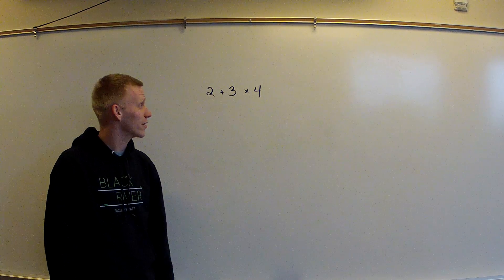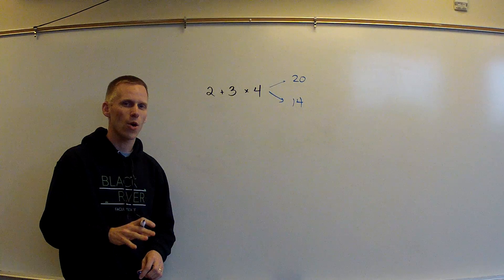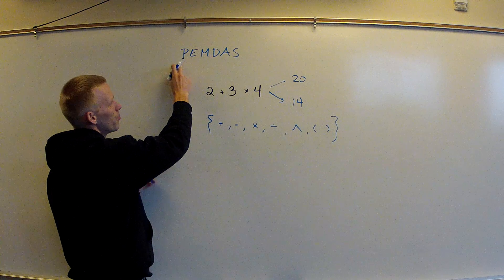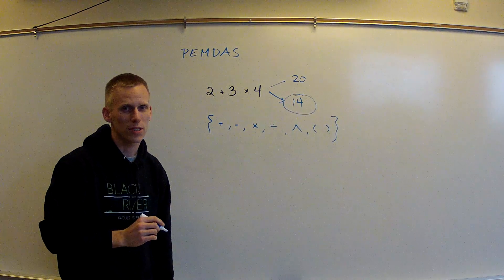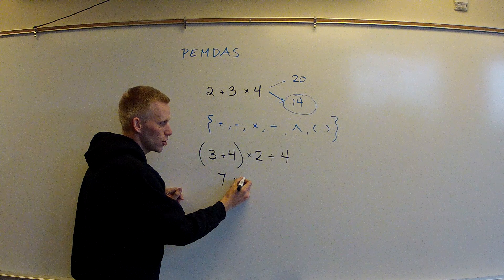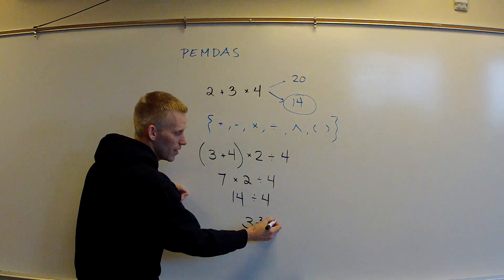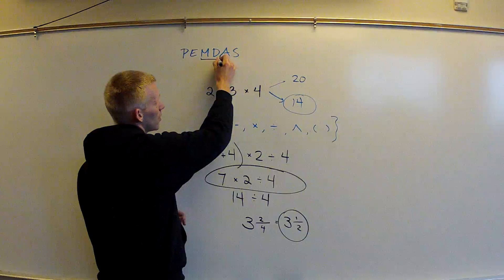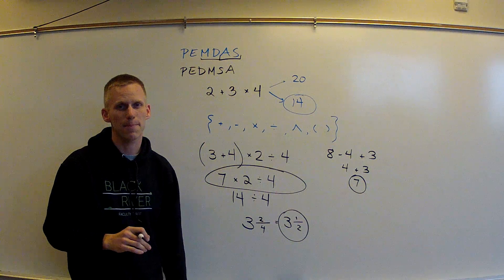Order of Operations